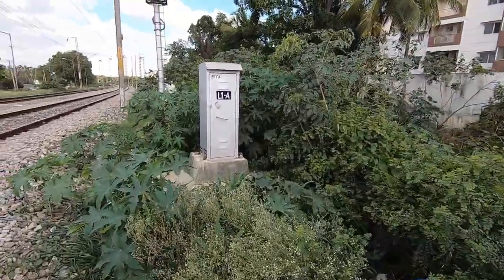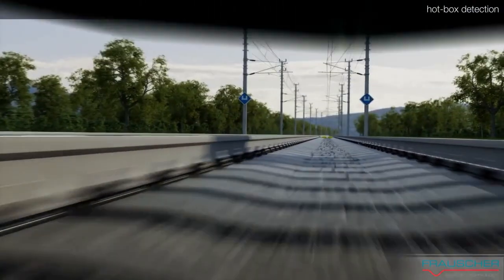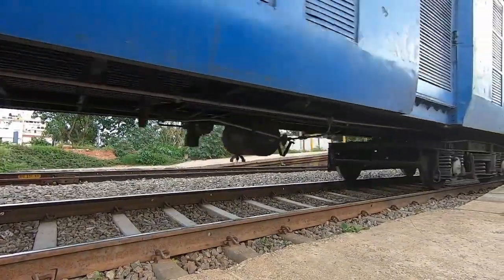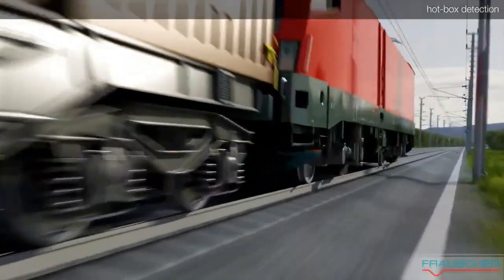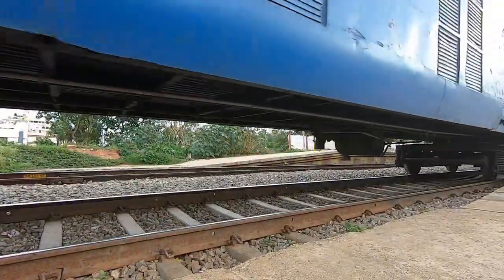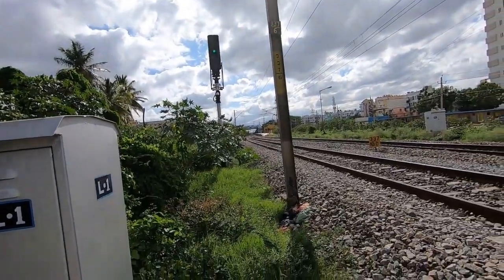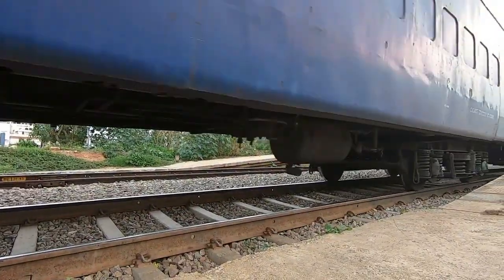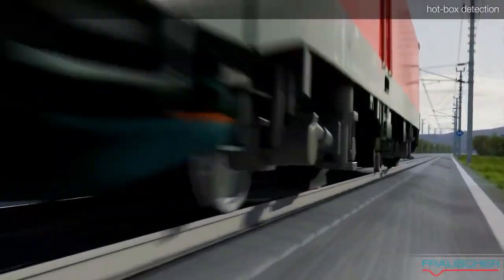ரயில்வே தண்டவாளத்திற்கு அருகே பீரோ மாதிரி ஒரு பெட்டி ஏன் வைக்கப்படுகிறது தெரியுமா